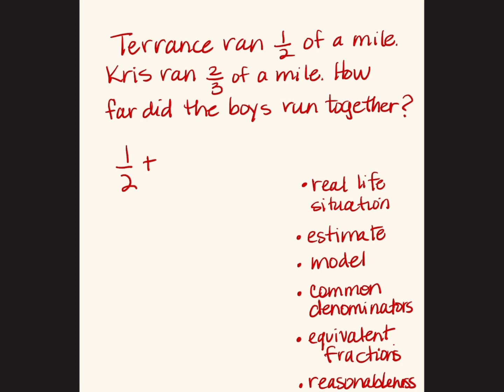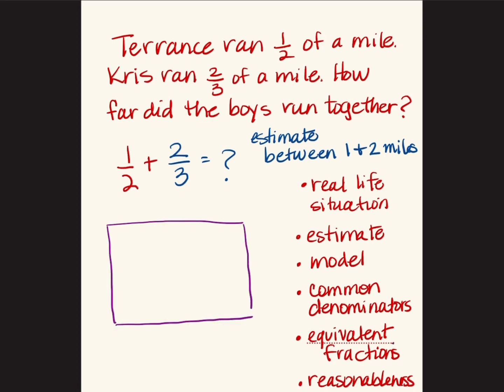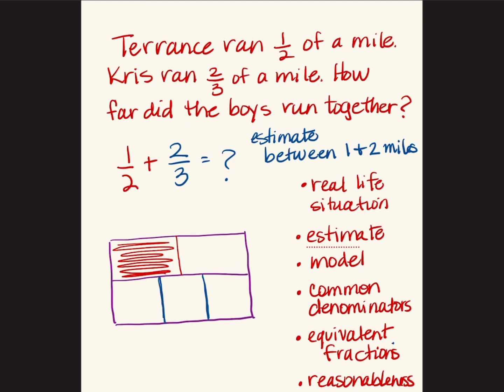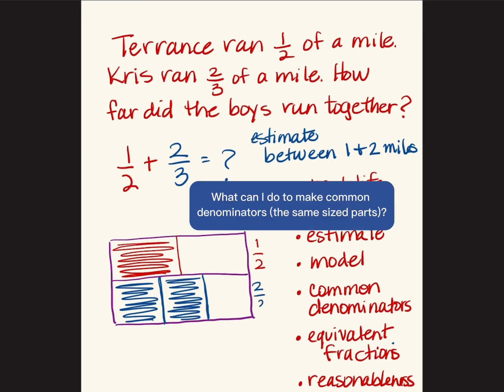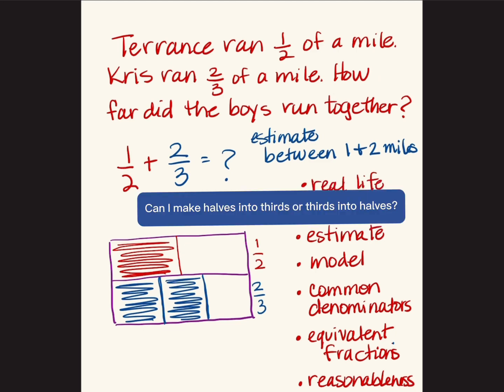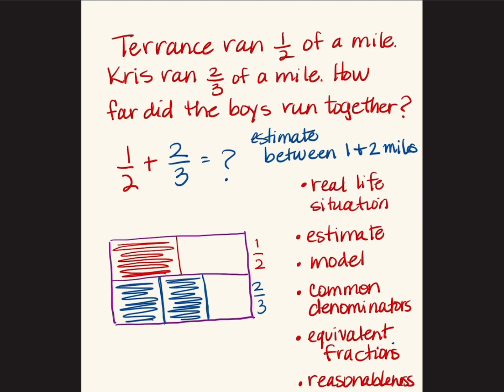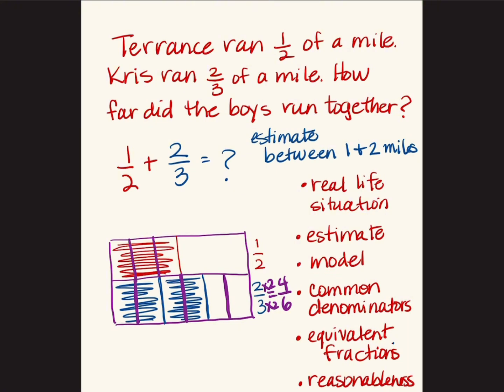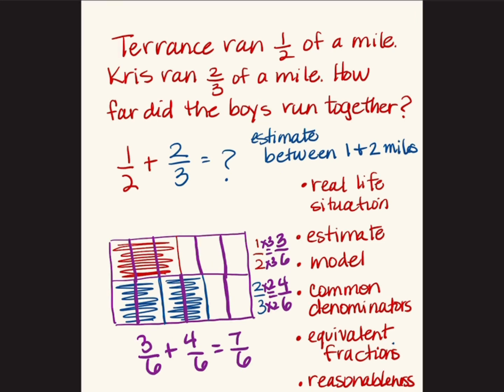Part 3: Changing Both Denominators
This video is part 3 in the video series: How to Help Your Kid Master Addition and Subtraction of Fractions the First Time. This video focuses on importance of helping kids notice when the size of the parts in fractions are the same or different. This will help them understand when and why they need to find common denominators.